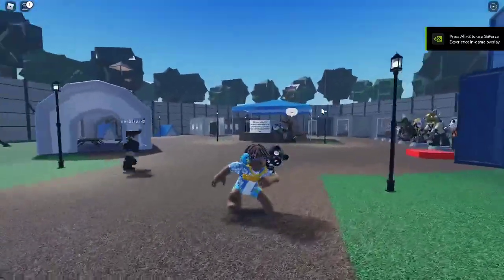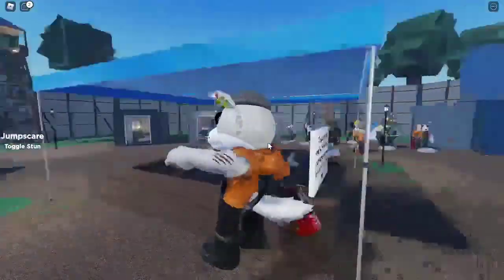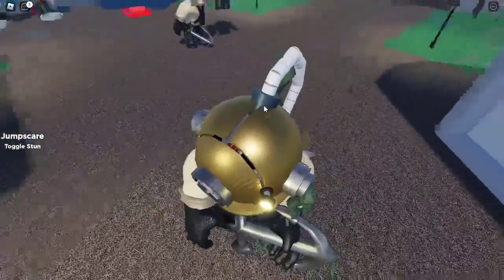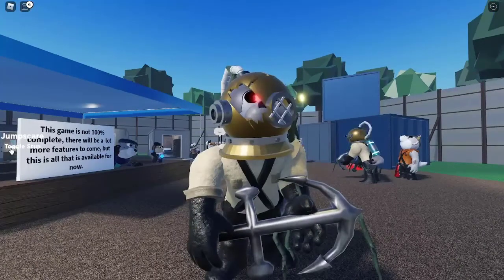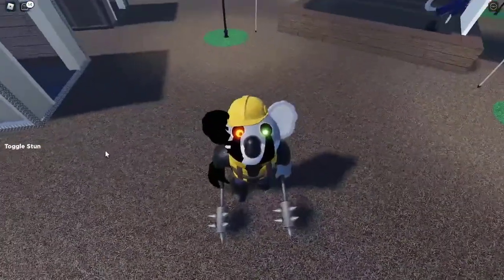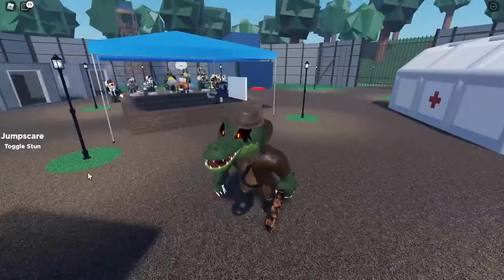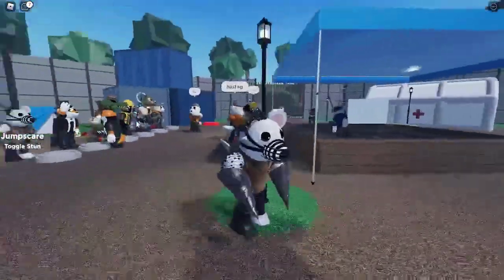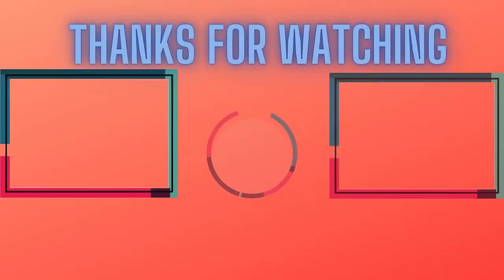PLAYING THE NEW XAVIER"S PIGGY REDISIGNS!!